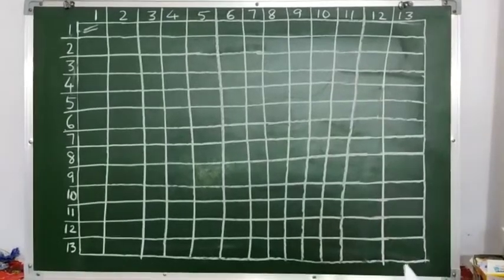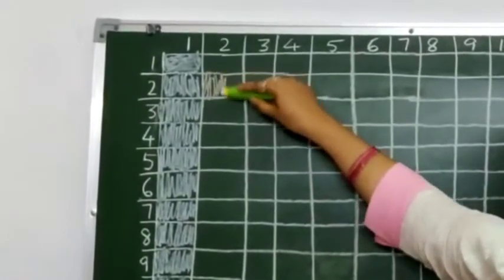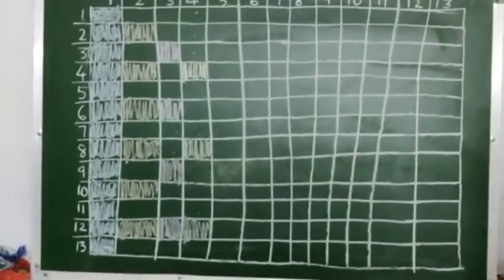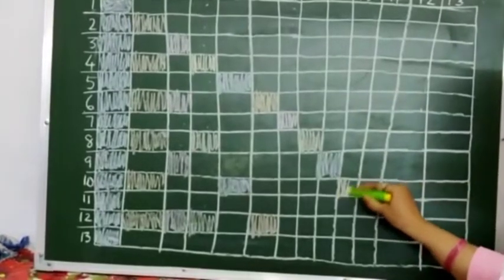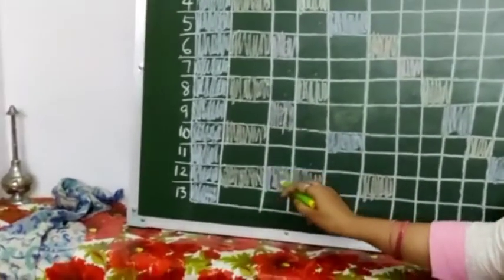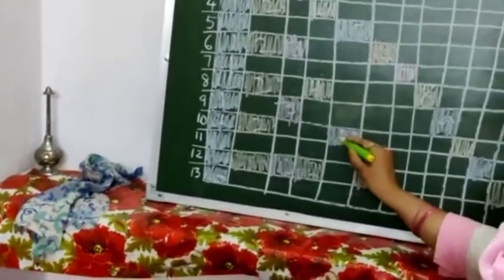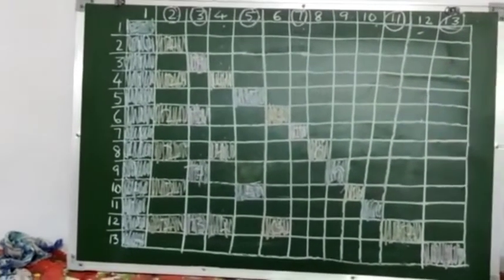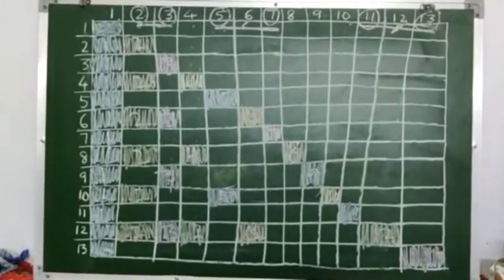Activity to find Factors, Multiples, Prime Numbers and Twin Primes.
Activity to find Factors, Multiples, Prime Numbers and Twin Primes. Class 5. Army Public School New Cantt Prayagraj.